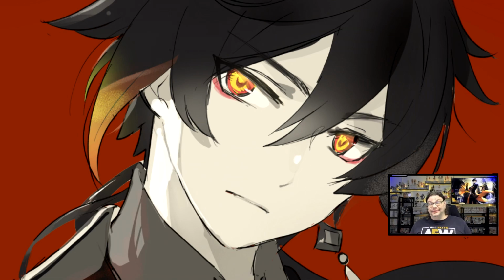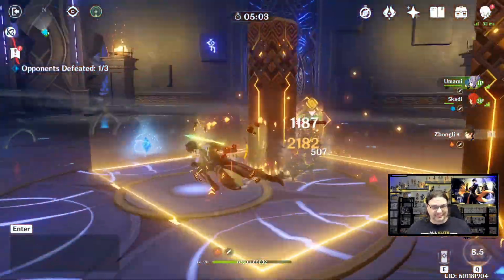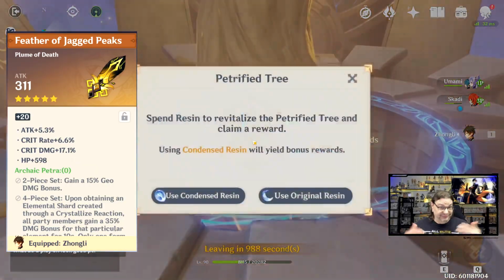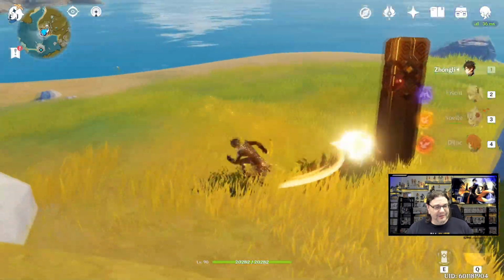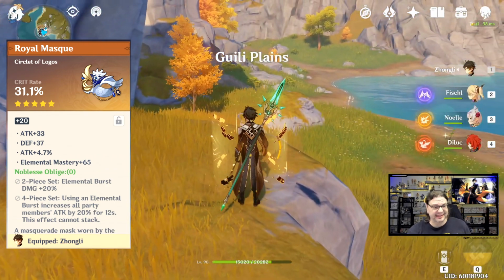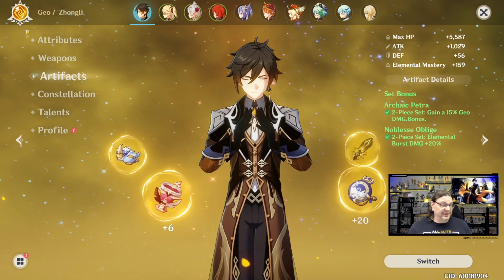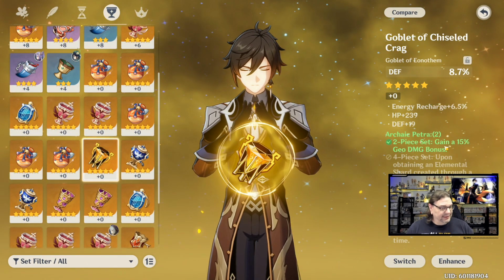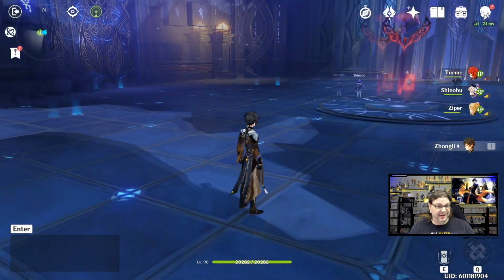C6 Zhongli Build Guide - DPS, Weapons, Artifacts, Skills, and more - Genshin Impact Geo Build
Physical or Geo Damage?  Archaic Petra or Gladiator?  What other Geo character should you bring with?  Roll on the new banner for a spear or use a 4 star?  We take our C6 Zhongli on a test run!

Multistreaming Live  M/T/T/F! and more!  Bonus streams happen all the time too!

TWL Store!